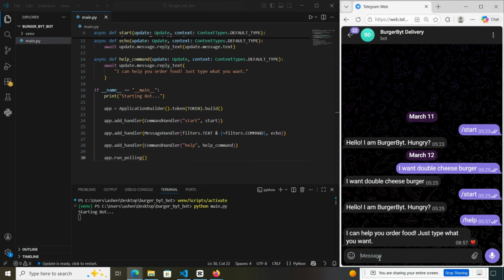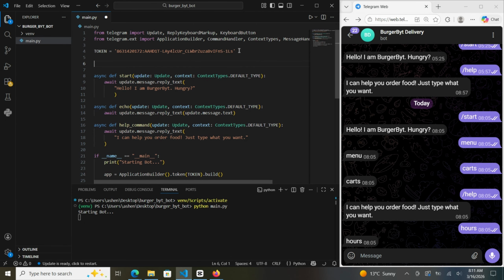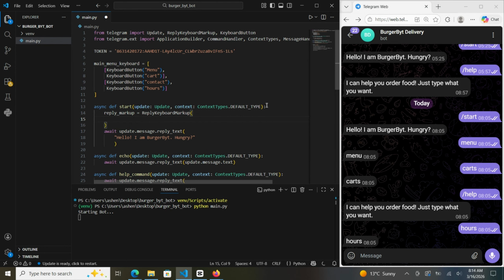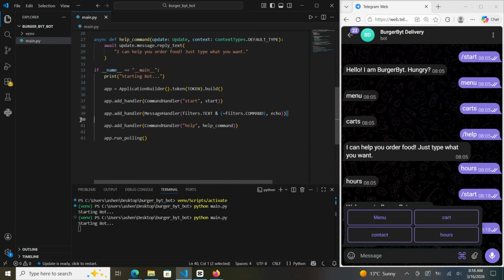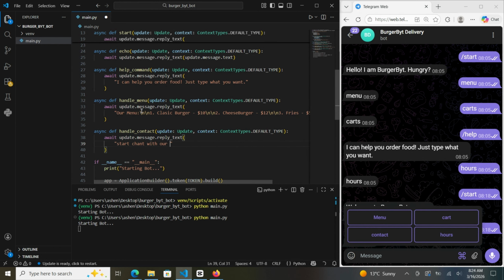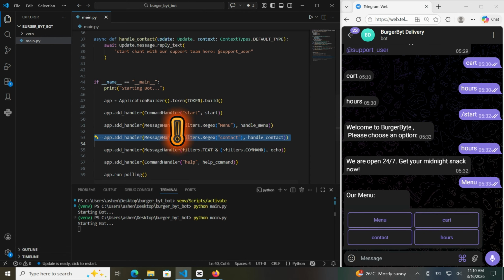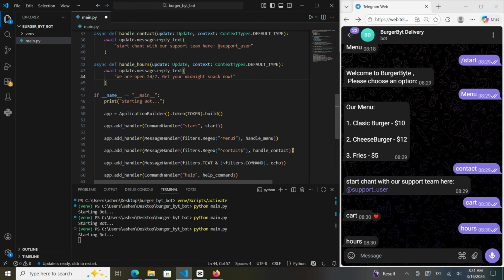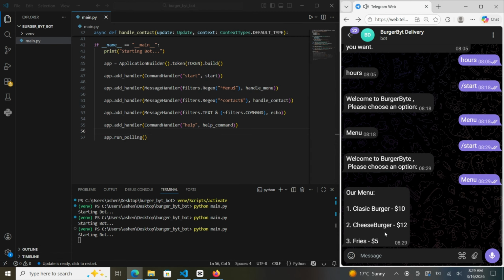2. Create App-Like Menus in Telegram (python-telegram-bot)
Users hate typing commands. In Level 2, we kill the keyboard and build a custom app-like dashboard using Reply Keyboards and Regex routing.

⏱️ Timestamps:
0:00 - The Problem with Command Lines
0:30 - Welcome to Level 2: Reply Keyboards
1:03 - Importing Keyboard Tools
1:30 - Designing the Menu Layout (2x2 Grid)
2:17 - Serving the Keyboard (resize_keyboard=True)
3:43 - The Echo Trap (Why buttons just send text)
4:19 - Routing with Regex Filters
6:00 - Common Mistake: Handler Order Matters
6:31 - Checkpoint Test
7:28 - Mini-Challenge: The Hours Button
8:46 - Recap & Teaser for Level 3